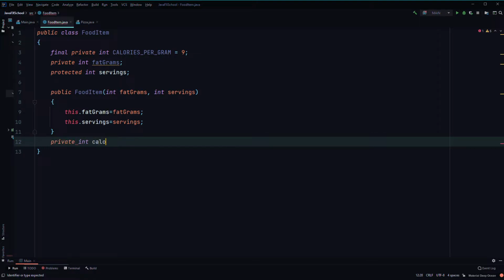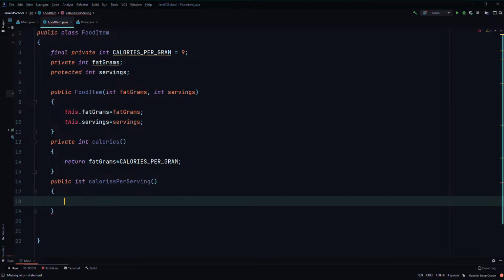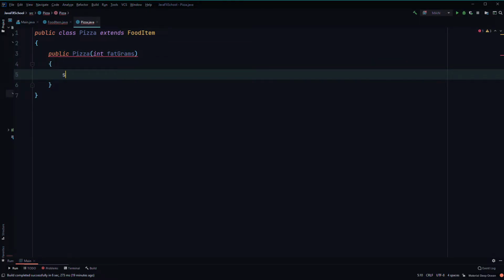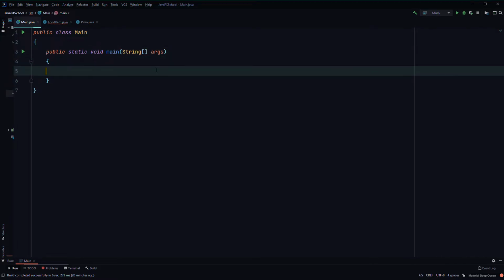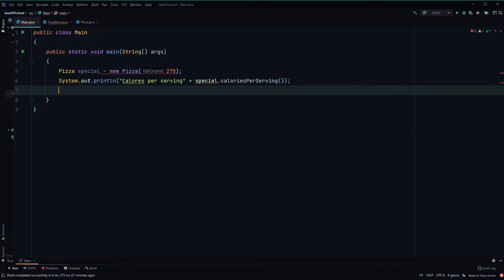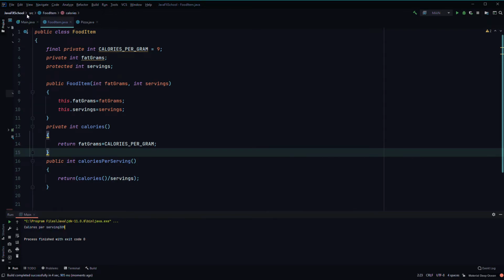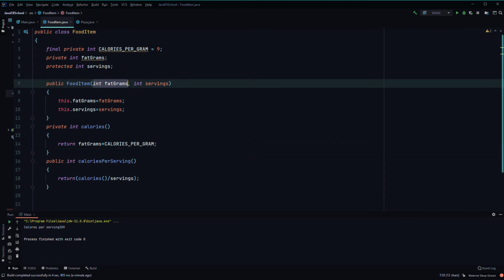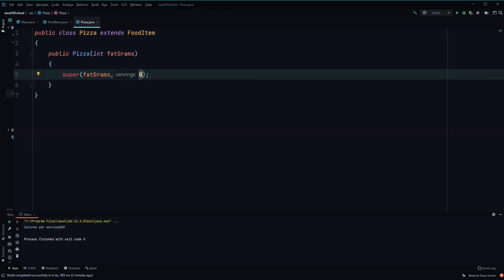Java Inheritance-super Constructor-This Keyword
Java inheritance 4 code, we used the super keyword to invoke the parents constructor. Same as the other video but we used the this keyword to initialize the variables